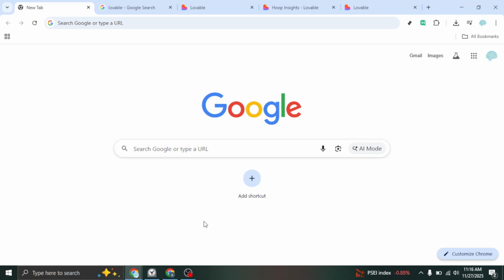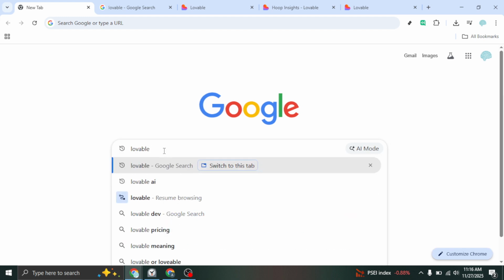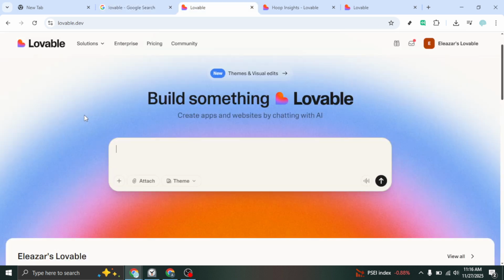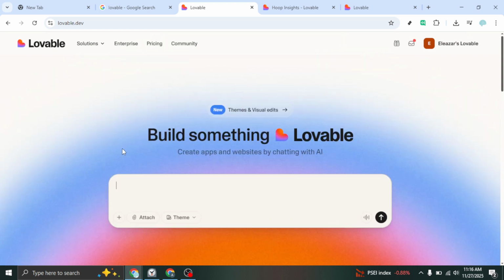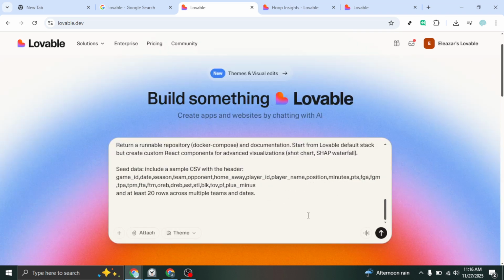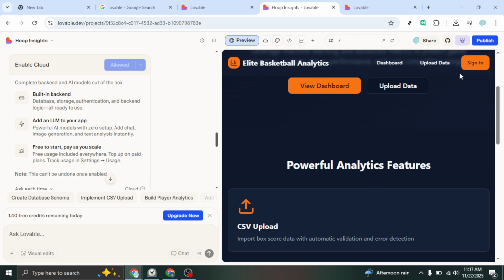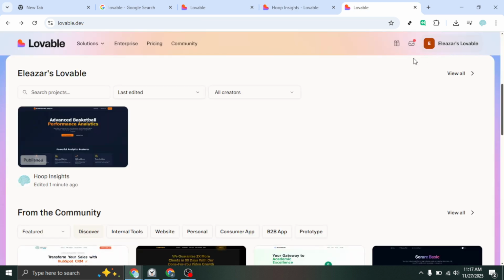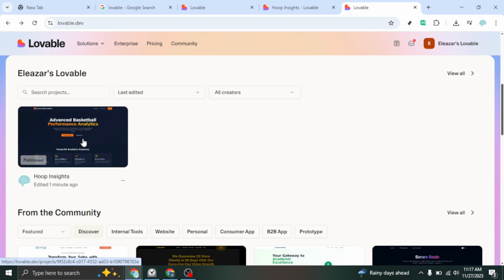How To Build And Deploy Your First AI App With Lovable.dev |No Code Needed (Updated 2025)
How To Build And Deploy Your First AI App With Lovable.dev No Code Needed Video Tutorial (Updated 2025)

In this video we discuss deploy web app, Lovable.dev, beginners guide to AI, launch website, hosting tutorial, no code deployment, first app tutorial, software shipping, cloud hosting, Lovable AI, web development for beginners, tech education